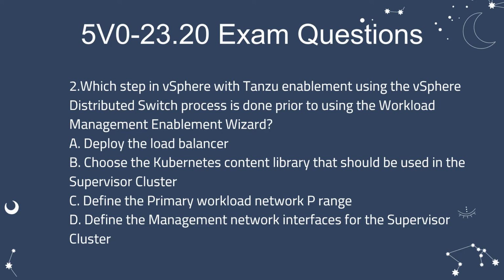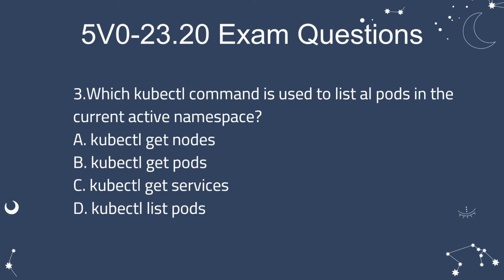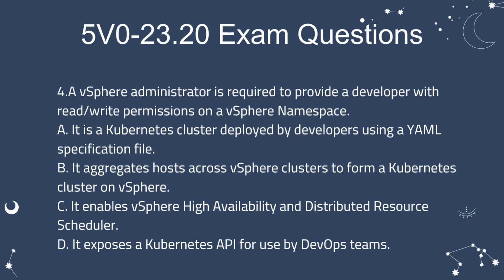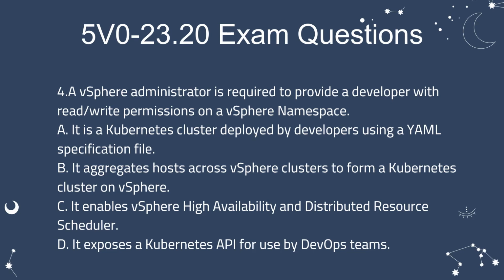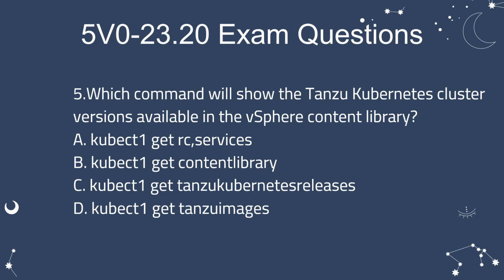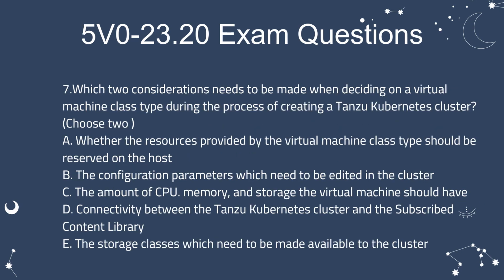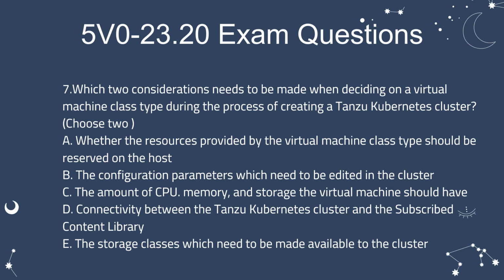5V0-23.20 VMware vSphere with Tanzu Specialist Exam Questions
VMware vSphere with Tanzu Specialist 5V0-23.20 exam questions are useful. If you are planning to take VMware certification 5V0-23.20 exam, the online VMware 5V0-23.20 exam questions are valid in your preparation. Study more VMware 5V0-23.20 exam questions below.